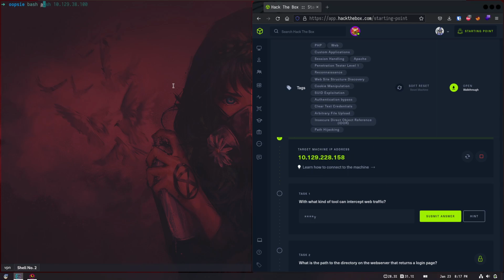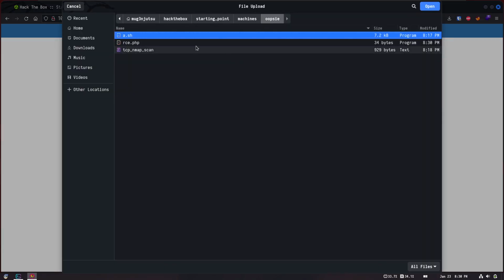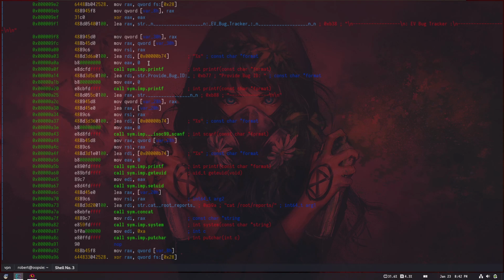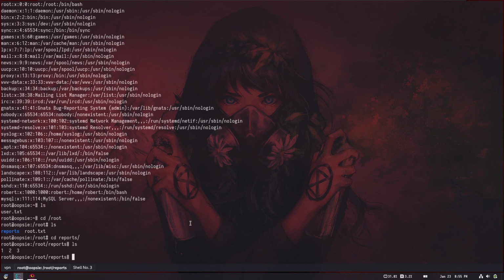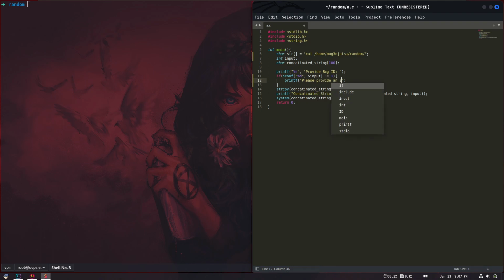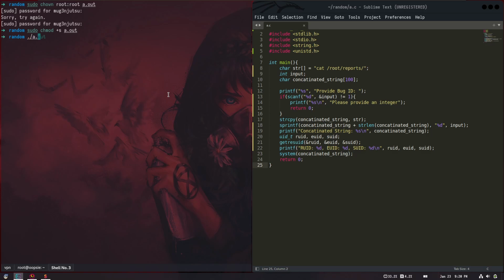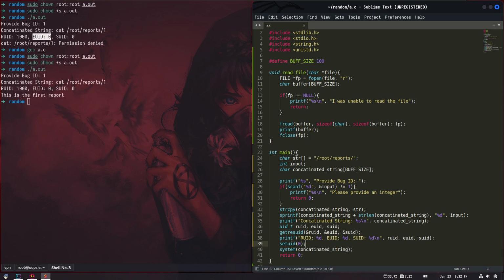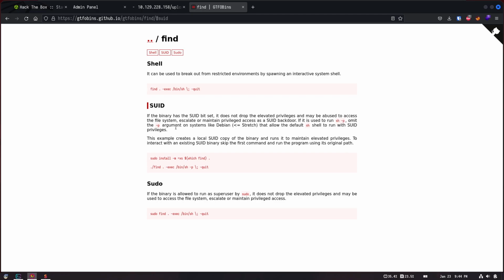HackTheBox Starting Point - Oopsie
During this session, we tackled Oopsie, a Tier Two machine on Starting Point. It involved a simple IDOR vulnerability to get the admin's ID and then upload a PHP file to gain code execution. Then for the privesc, we analyzed a SUID binary and went through three ways of doing the privesc.